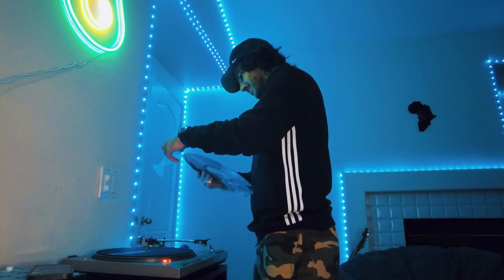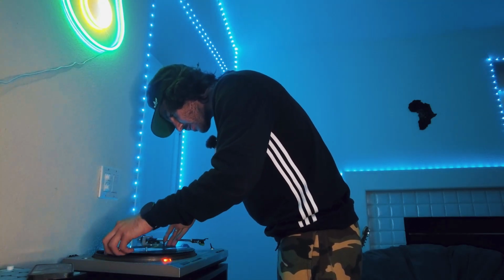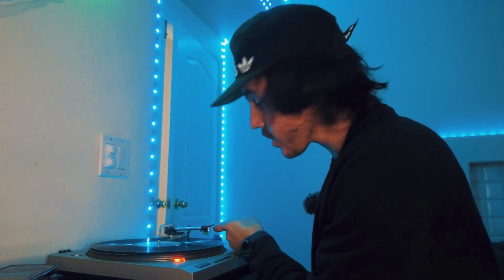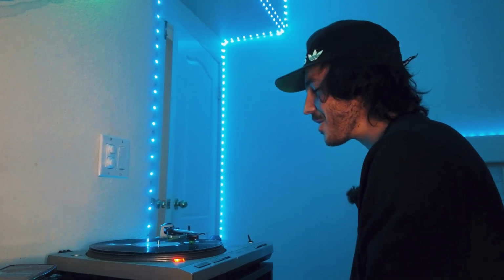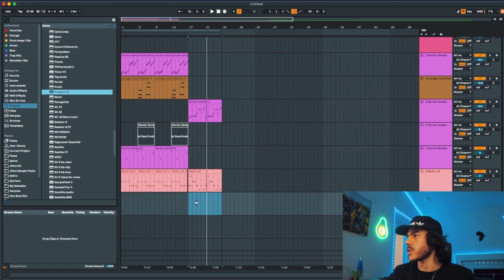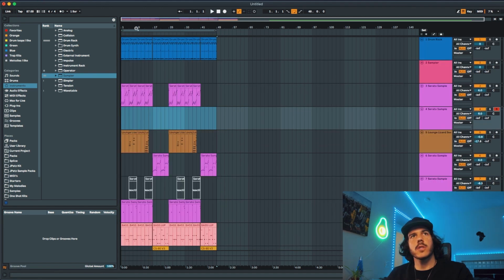How to Sample Records and Make a Boom Bap Beat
How to sample records from vinyl into Ableton Live and make a boom bap type beat. In this video I'm making a dope sample boom bap beat in Ableton Live 11 and sharing some secrets as to how to layer samples and drum breaks. Learning how to make boom bap beats by chopping and layering samples doesn't need to be a challenge. You just need to listen, analyze and train your ears. I recorded this video to show you that it can actually be quite simple to come up with dope chops, layering, drums and a full hip hop type beat if you follow my simple tutorial in Ableton Live 11.

In this tutorial I go over how you can successfully layer sample chops, drums and how to make a full boom bap type beat. I also touch on how to arrange and layer instruments to make your beats more interesting. Studying songs is a great way to achieve the original boom bap style.

Although this beat was created in Ableton Live 11 you can use the same methods and ideas in any DAW. Including Maschine, Akai MPC, Logic, Pro Tools, FL Studio and literally any other program you can think of. Hip Hop is Hip Hop no matter how it is created!

Connect with ya boi!
Time Stamps:
00:00 Intro
00:59 Checking out the records
03:52 Recording the sample into ableton
04:20 Chopping the sample in serato
05:30 Programming the drums
06:30 Bassline
07:08 Adding chop layers
07:55 Finding more chops
08:58 Chorus chops
09:36 Chorus bassline
10:25 Adding rhodes
10:45 Adding strings
11:48 full beat
13:03 outro